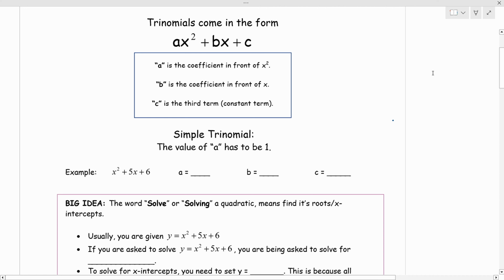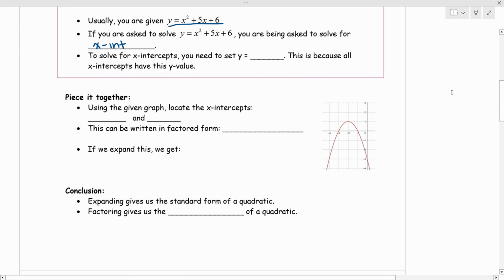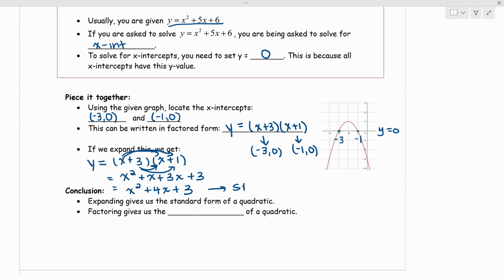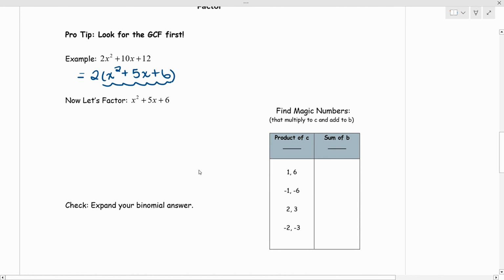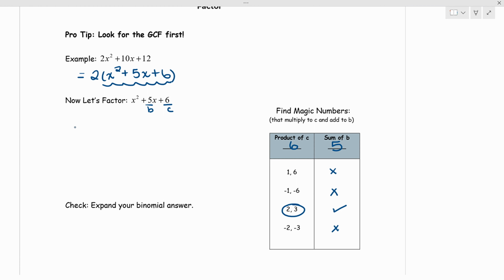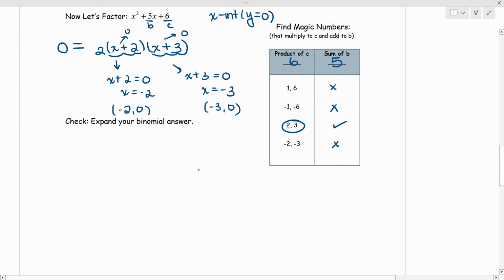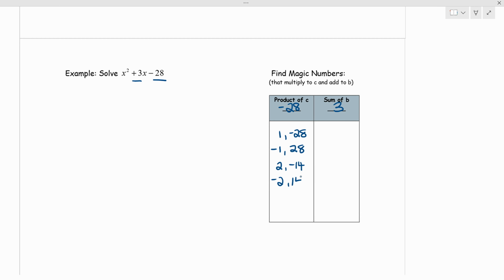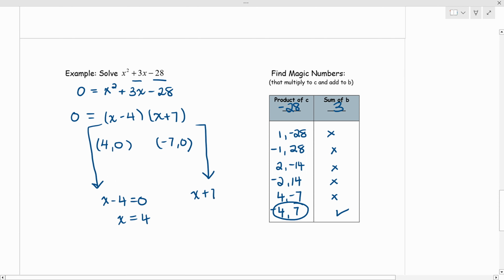No Fuss Factoring - Simple Trinomials. Quick and Easy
Download the worksheet to follow along! Use this as a reference for homework and studying.

Hate problem-solving questions in math? Use these 5 tips to get to the answers easily. We, teachers, use these strategies naturally now as we approach new and advanced math problems. Try using them over and over again and watch how much better you can get at solving harder math problems. 🙌🏼

ABOUT ME: I’m Danielle. I teach students how to learn math with strategy so they can unleash their true math potential, save time, and get better grades with ease.

00:00 Introduction
00:48 Factoring first example
08:15 Factoring second example
10:12 Conclusion